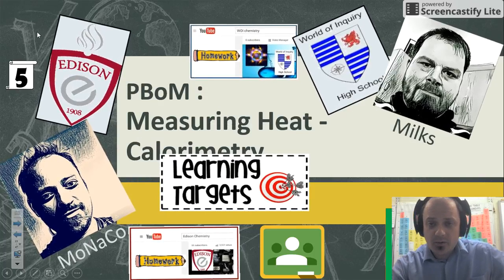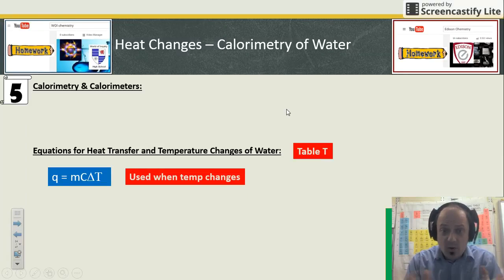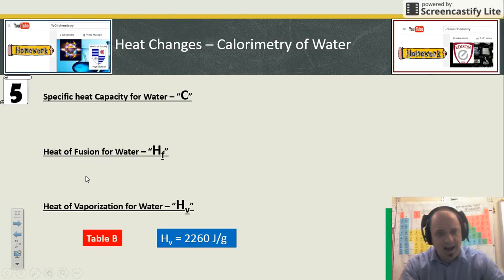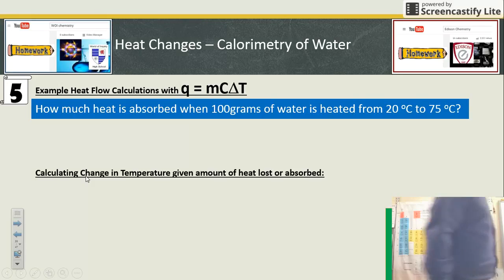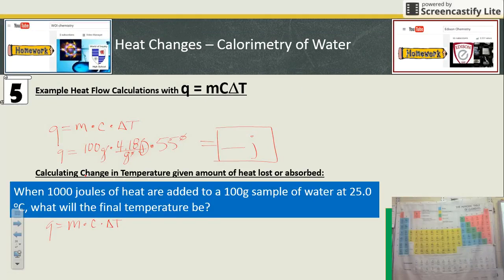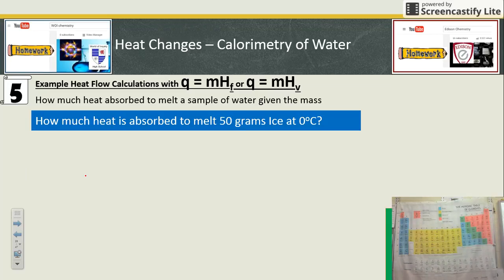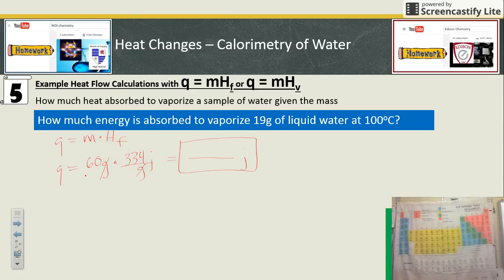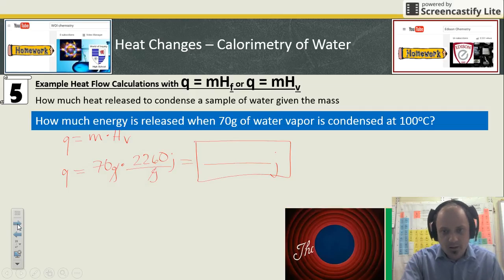Unit 5: PBoM Lesson 5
Measuring Heat Calorimetry